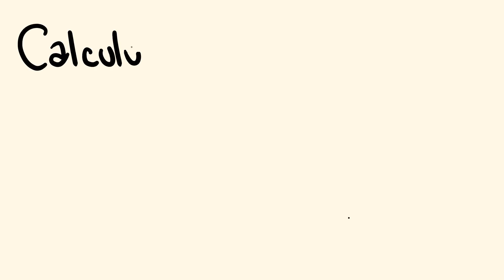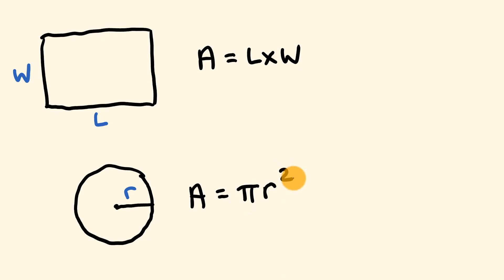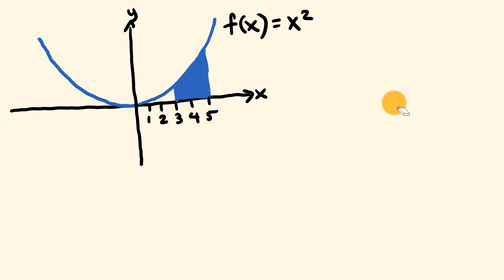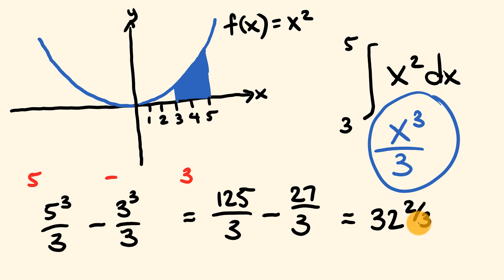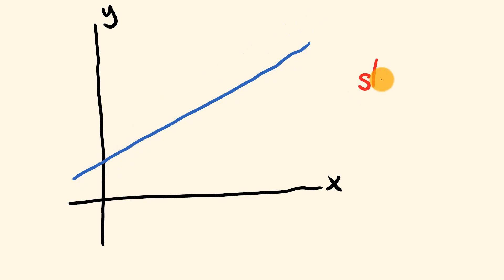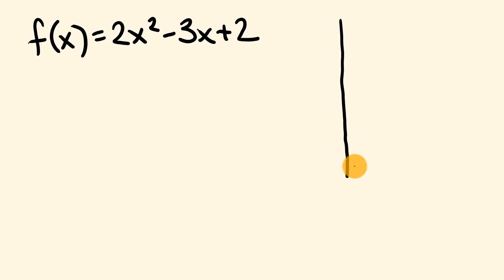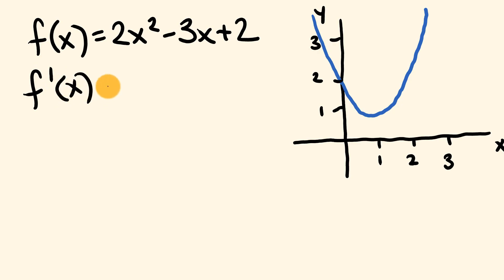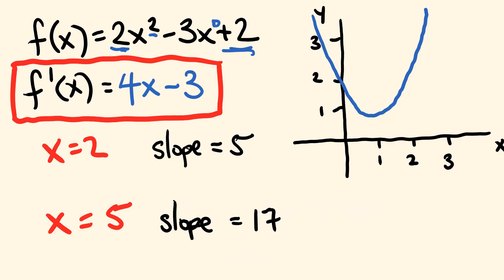How to do Calculus in Under 10 Minutes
How do you do calculus on under 10 minutes?

In this math lesson we will look at the two things that calculus is used for:
1. Working out the area and volume of curved shapes, and
2. Working out the instantaneous rate of change of a curved function - that is the slope on any point of the curve.

All in under 10 minutes!

It really helps and is appreciated!